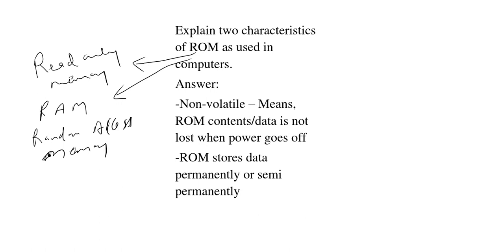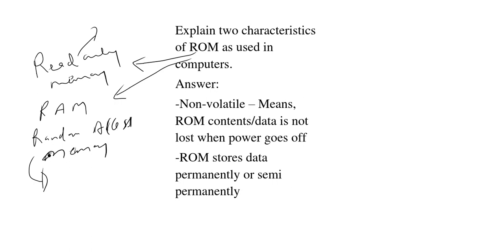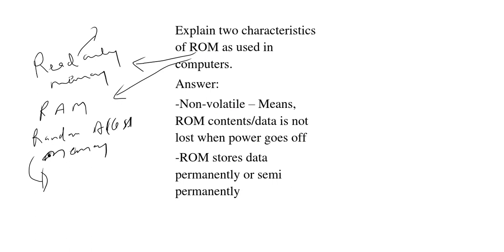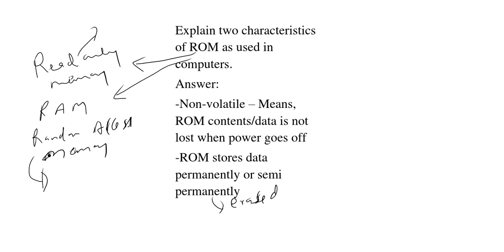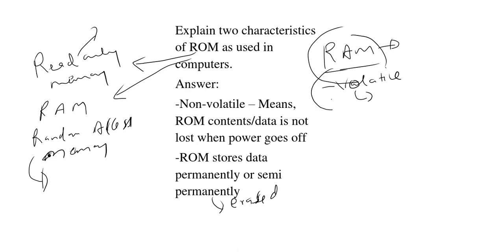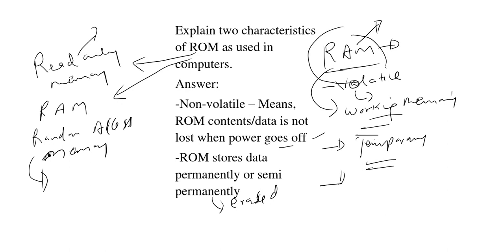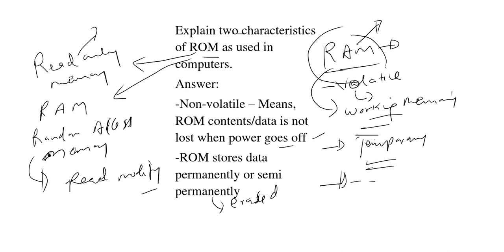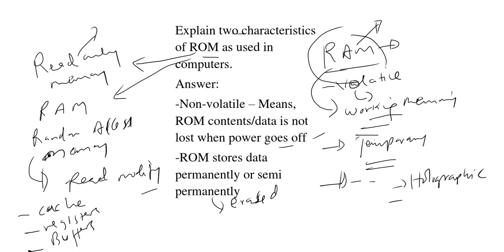12. Explain two characteristics of ROM as used in computers.